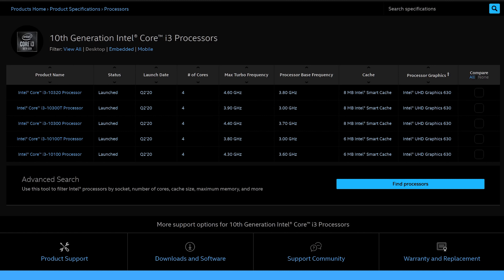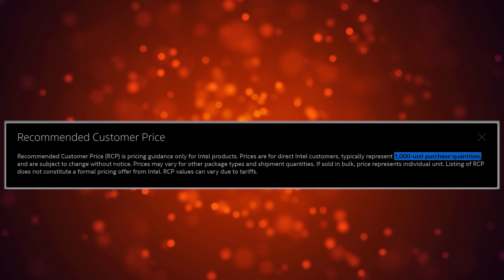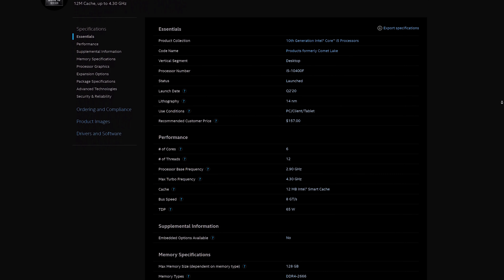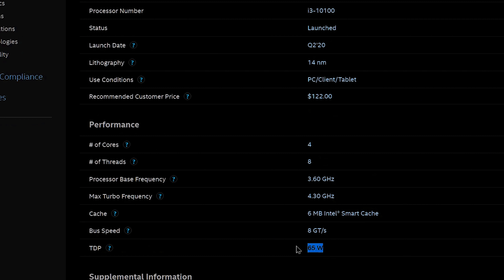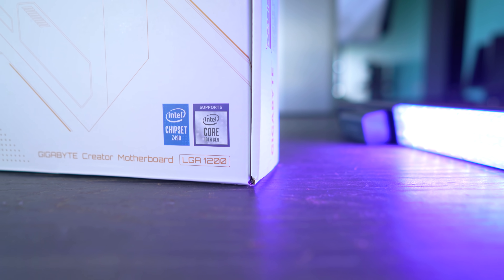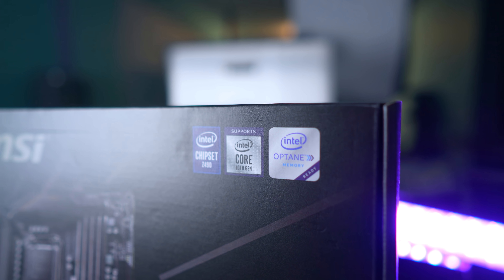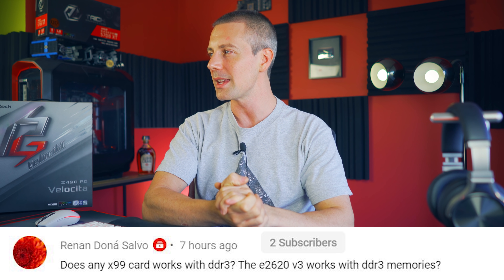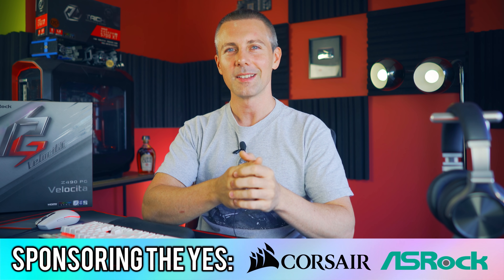Intel's New i3-10100 and i5-10400F Promising..?! - 10th Gen Comet Lake Vs Zen 2.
Intel is FINALLY doing what needs to be done, and that is actually compete with AMD.    In Today's video I talk about why I think the i3-10100 at SRP of $122 and i5-10400F at SRP of $157 will make compelling choices for both budget and higher end gaming pc builder's alike.

CPU that is available now and good value:
Ryzen 5 3600
Ryzen 5 2600
Ryzen 5 1600 AF

Check out my favourite pick of CPUs from the line up here, note: not released until May 20th):